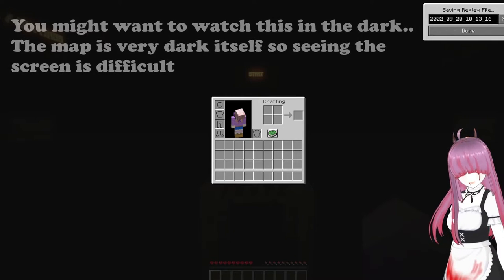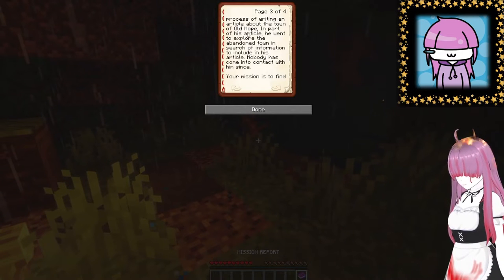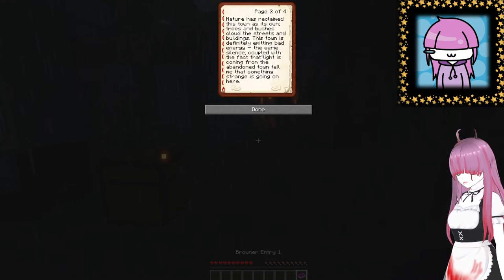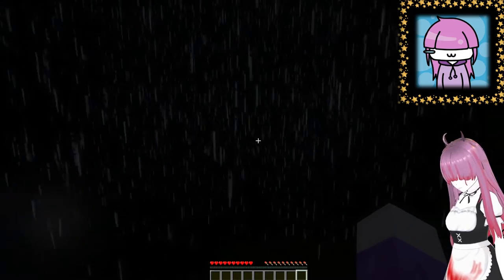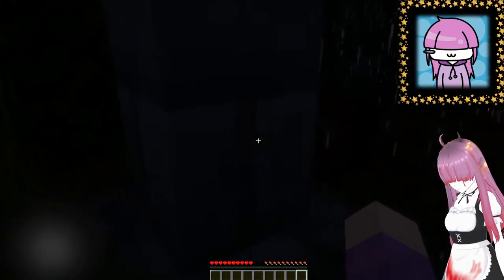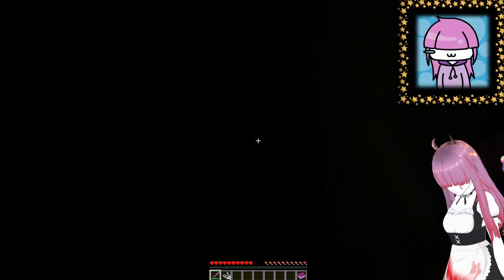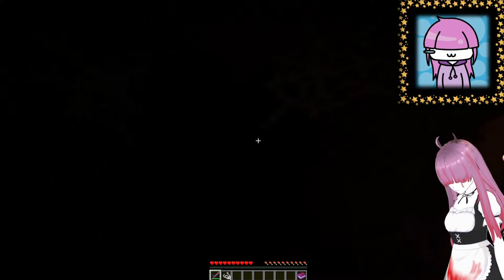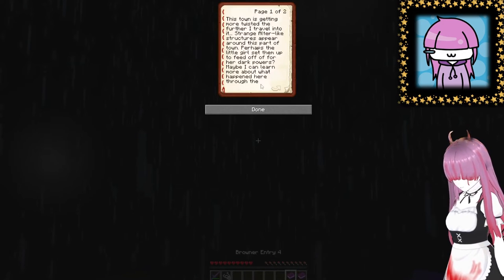Minecraft Horror Map - Confused in the Dark (1)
Time for more scary things. We're back on Minecraft and doing a horror map. This is a long map so I had to split it into 2 parts, the second part will be next week.